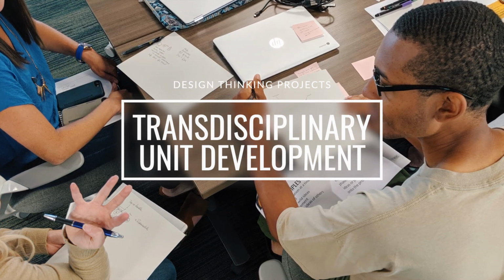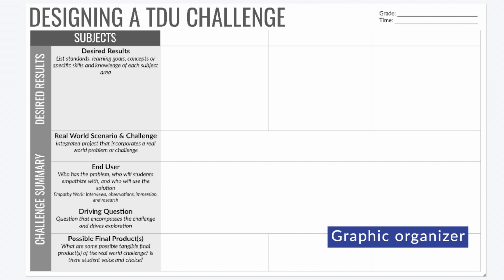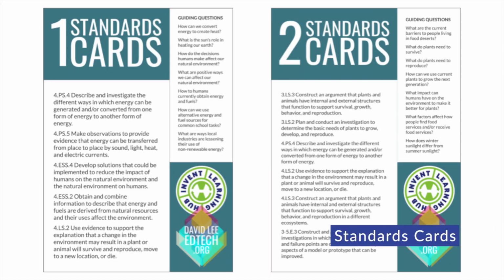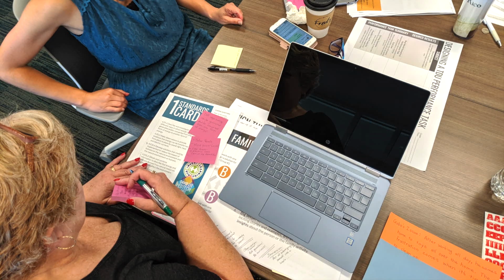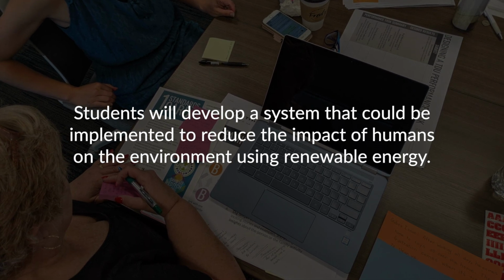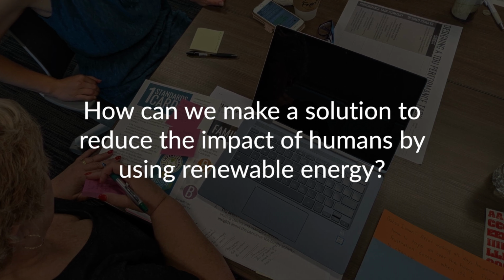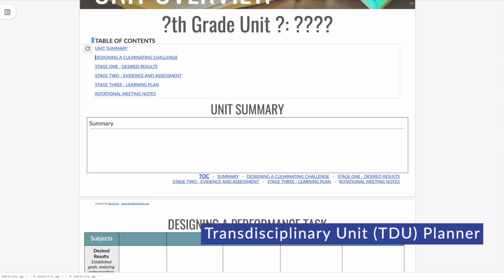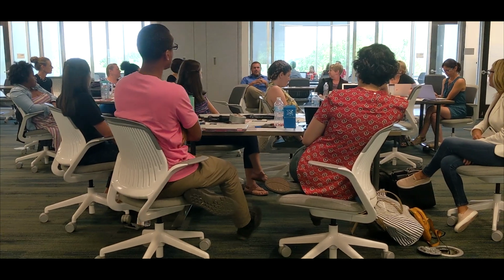Designing Design Thinking Projects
Got to work with Invent Learning Hub (ILH), a K-8 charter school in Indiana, to provide its educators  two-day workshop on design thinking and project-based learning. In this video, I show how ILH educators got to experience the creative problem-solving methodology themselves through a design challenge.

“Empowering educators and schools to design and implement innovative learning systems and experiences for the development of future-ready citizens.”

Get your hands on the "Design Thinking in the Classroom" book here to help foster creative thinking and problem-solving. This is a great toolkit to equip students and help you on your mission in student empowerment.